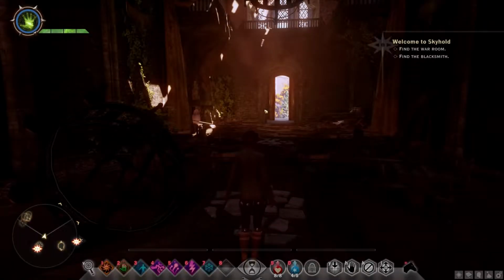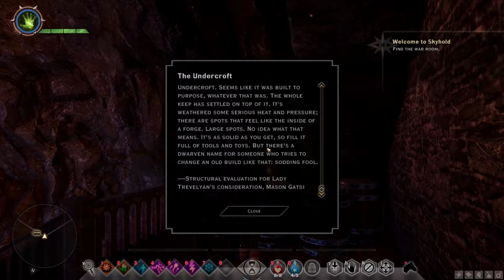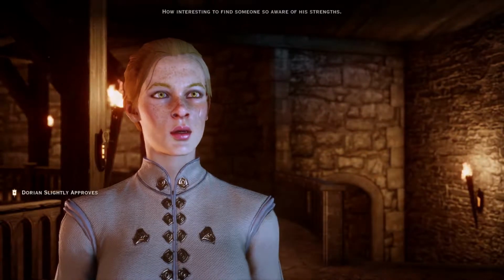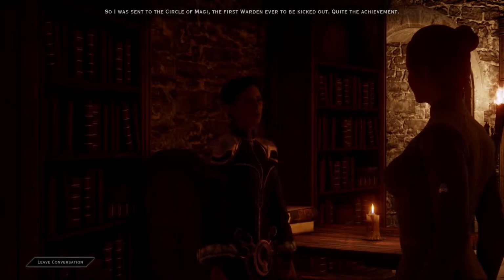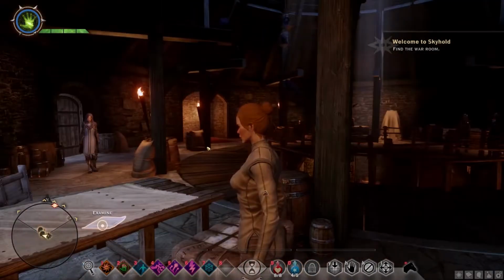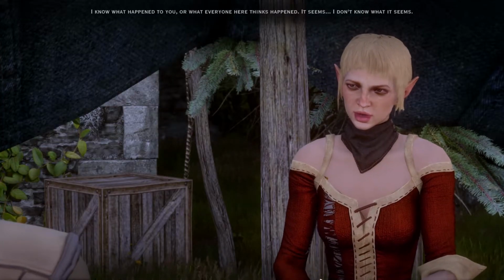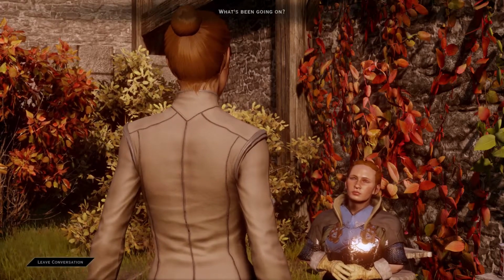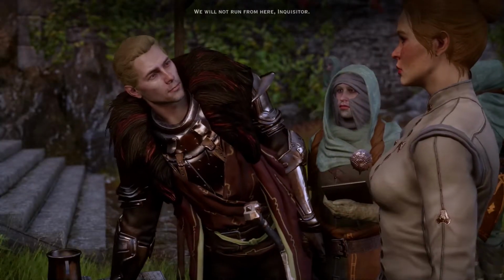Let's Play Dragon Age: Inquisition - Part 25 - Taking Stock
Time to catch up with everyone.

Connect with Froda!